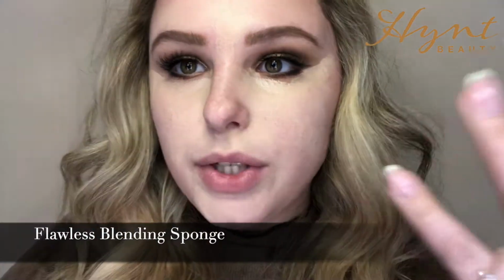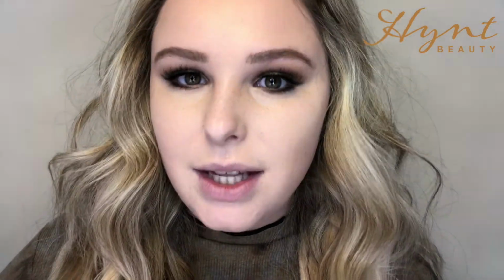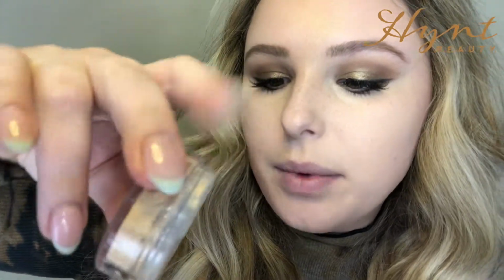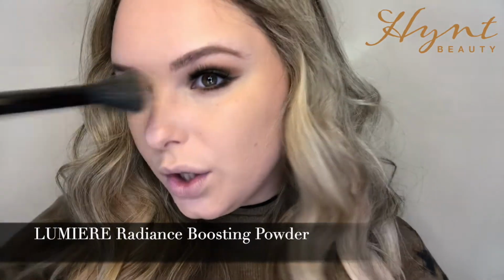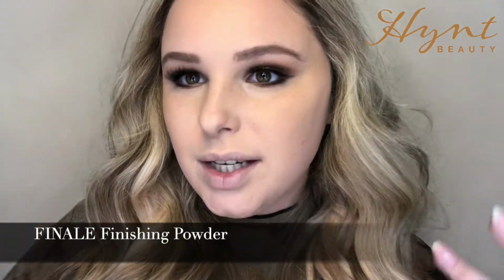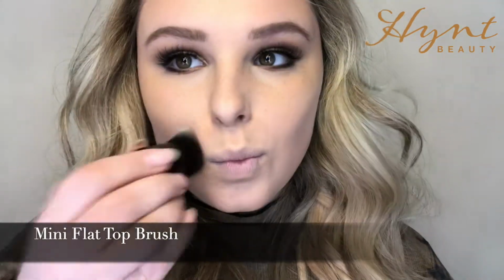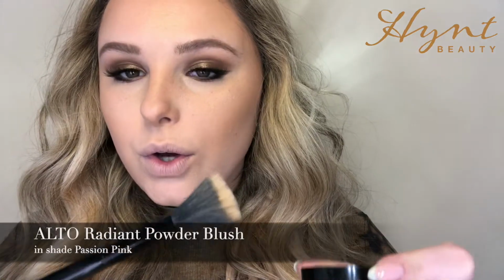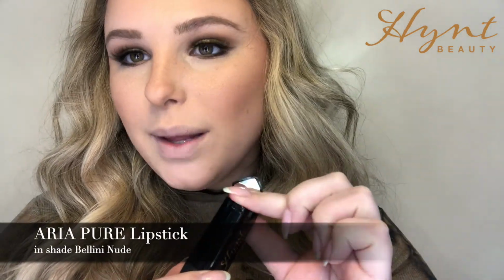Start Fresh this Spring with the Discovery Kit! 💐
It’s Spring! The season of new beginnings and there’s no better way to start than with our Discovery Kit! For a limited time, we are giving out a FREE Deluxe sample of our VITAMIN C ESTER Brightening Serum 🍋 when you buy a Discovery Kit! It’s the perfect combo to flawless, radiant Spring skin! 💁‍♀️

Products Details:
COMPLEXION
The kit includes:
2 VELLUTO Pure Powder Foundations
1 DUET Perfecting Concealer
1 FINALE Finishing Powder (Deluxe sample size)
1 LUMIERE Radiance Boosting Powder (Deluxe sample size)
1 Vegan Mini Flat Top Brush
Hynt Cosmetics Bag
“How To & Tips” Card

🚨While supplies last:  A Deluxe Sample of VITAMIN C ESTER Brightening Serum

If you want to purchase the individual products in the kit separately, you can check out the below links: